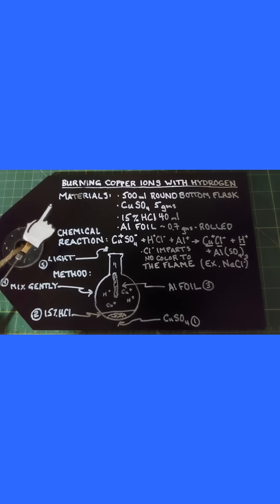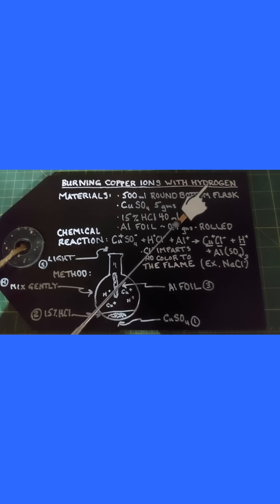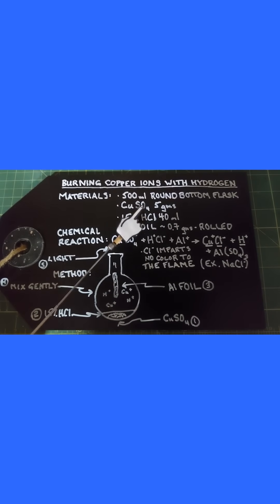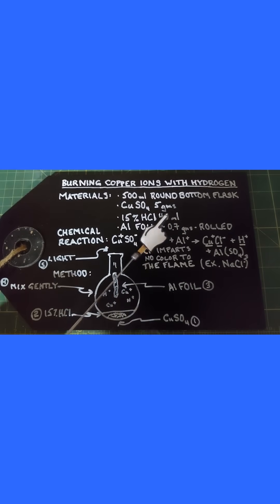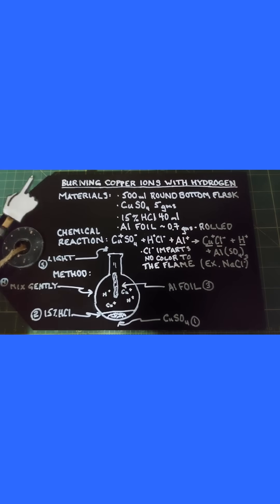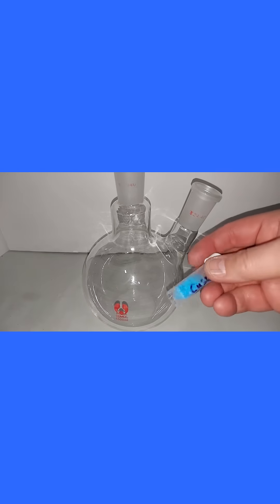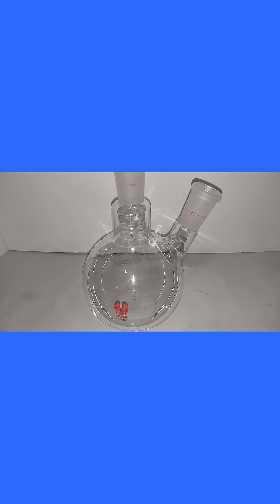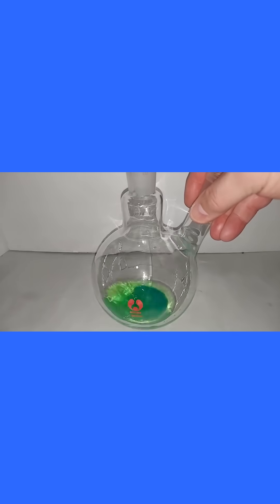The Coolest Flame You Will Ever See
When hydrogen burns in the presence of copper it burns with a very unique and beautiful blue flame.  The flame wafts about in the round bottom flask.